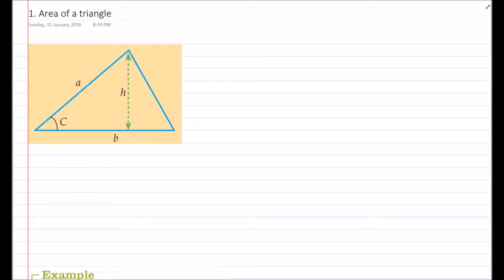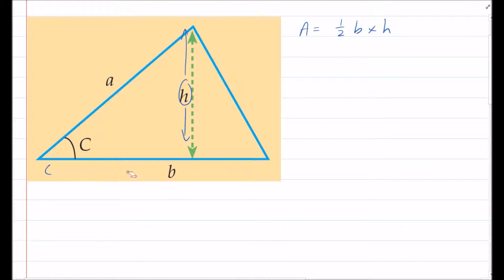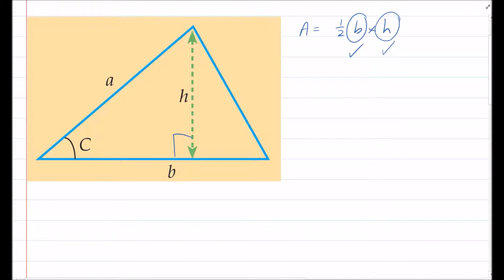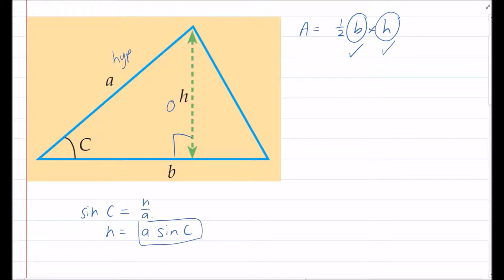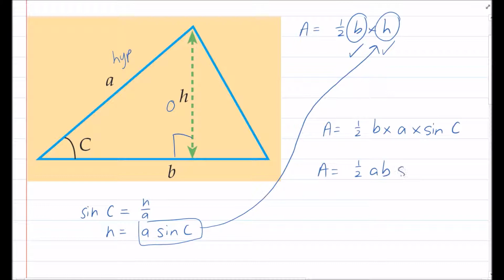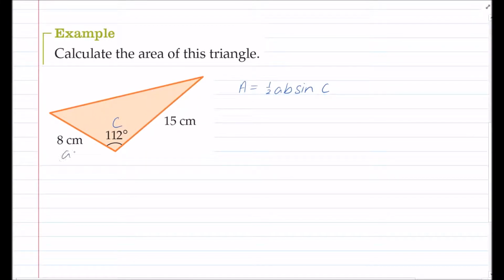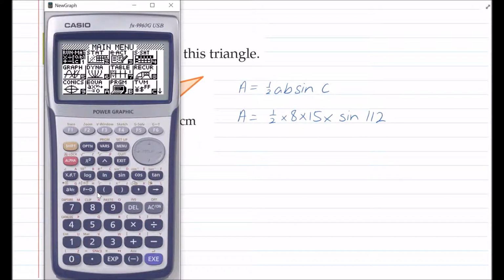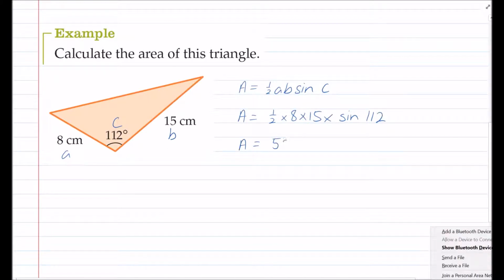Area of a Triangle